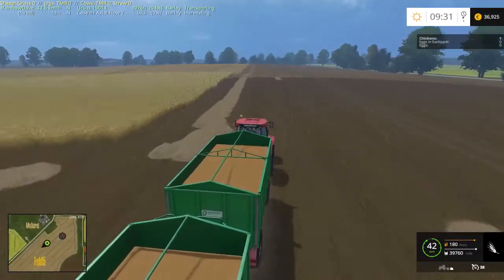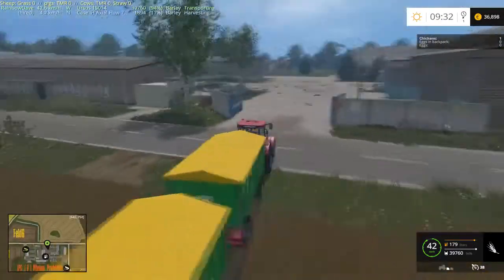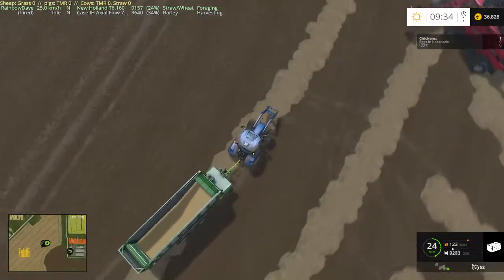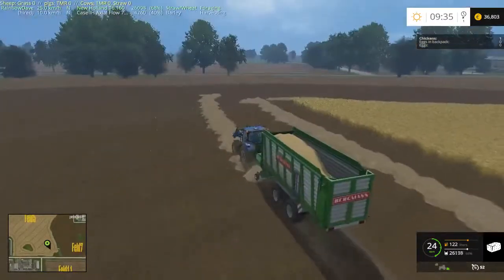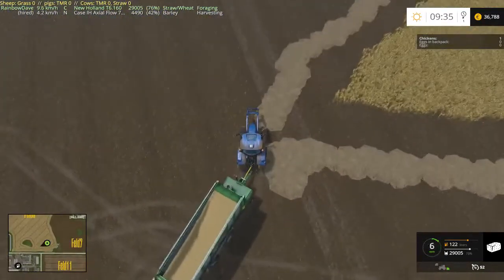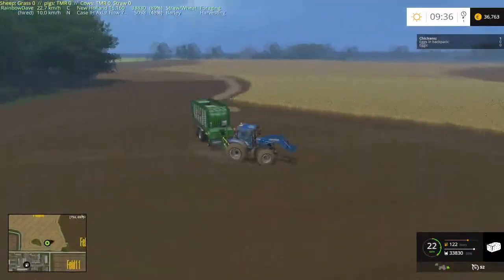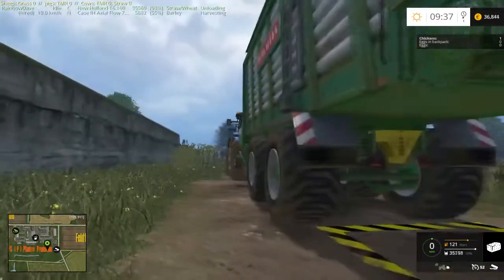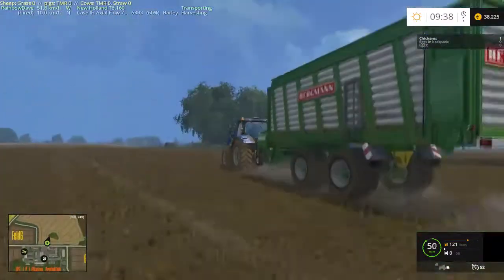Going Hardcore In FS15 - E3 Rental Potential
Welcome to Bantikow, where I'm after setting myself a hardcore challenge with only a few rules!

? If my cash balance is negative at midnight, it's game over and I lose.
? To "win" the challenge, I must have the New Holland CR10-90, Big X 1100, the largest headers for both, the MAN truck, the biggest trailer, the Grimme Maxtron and the Grimme Textron, as well as the wheel loader, the telehandler and all attachments for both.
? When I have harvested a field, I cannot seed it until the next day.

To add to the challenge, on Day 1 none of the gates blocking off the sell points are open so I can't sell direct from the field.

Oh, also I've set the difficulty to hard, just in case I wasn't going to struggle enough :)